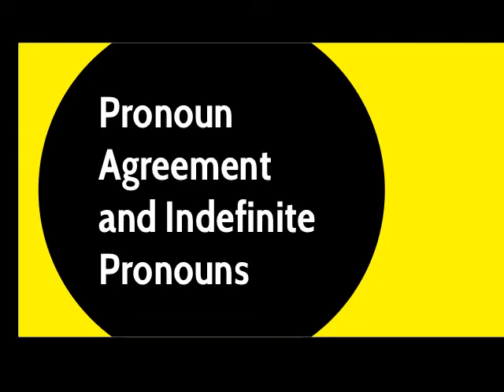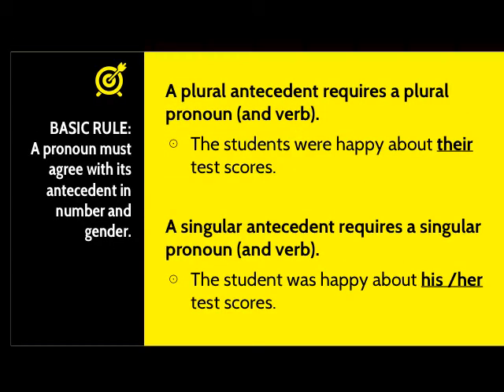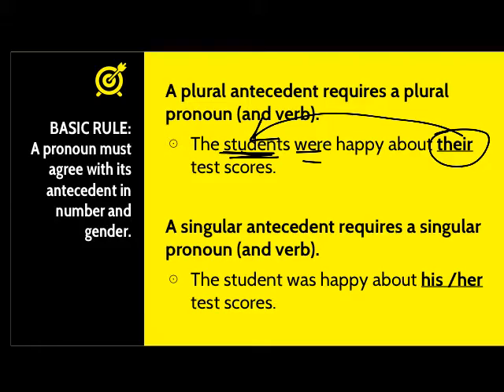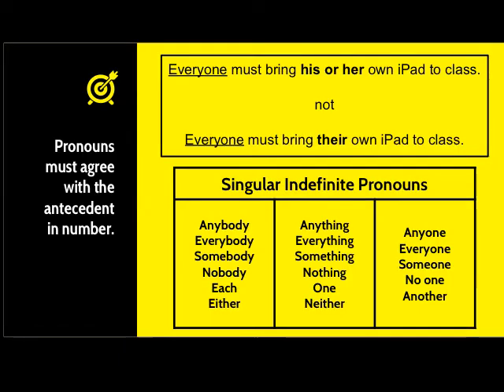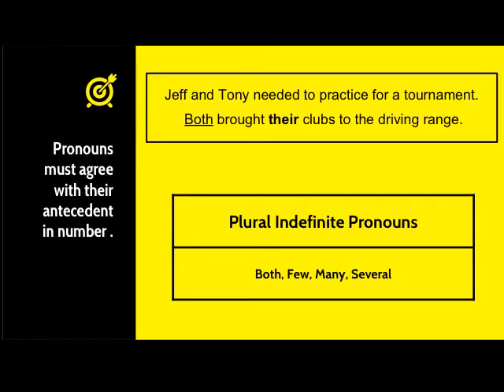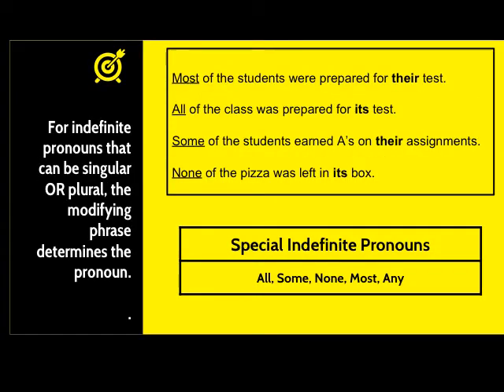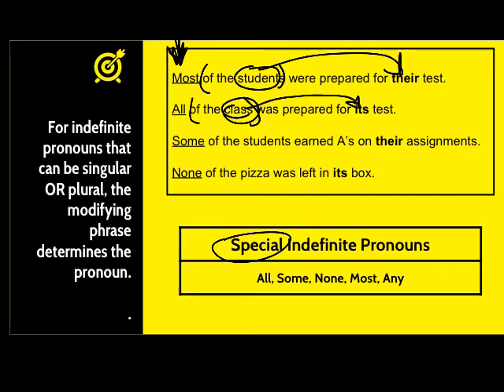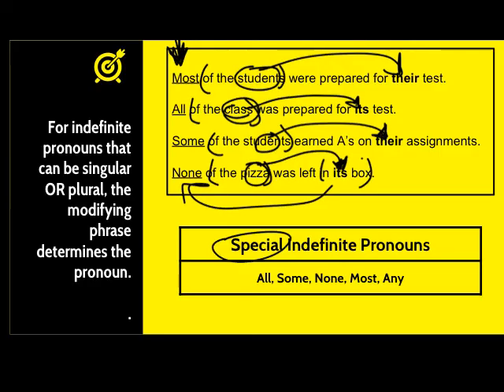Indefinite Pronouns and Antecedents